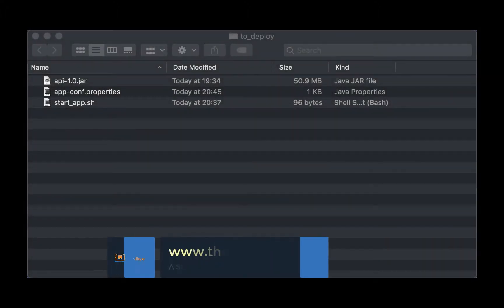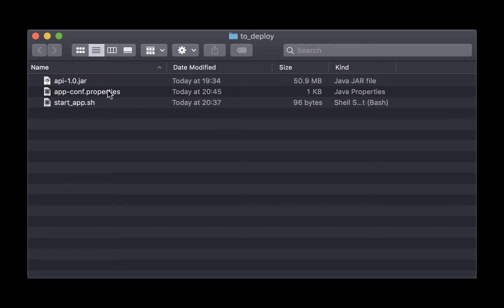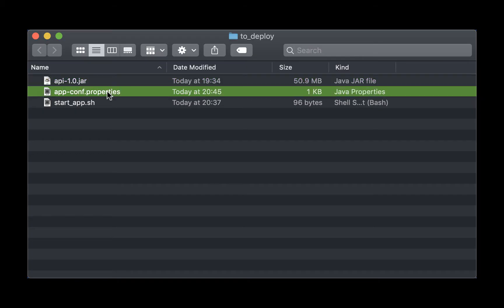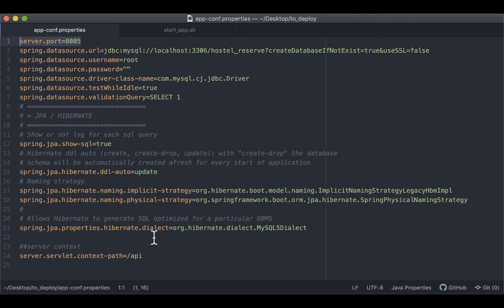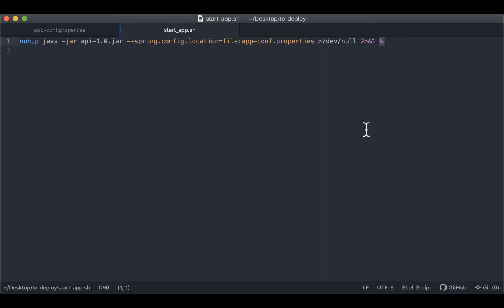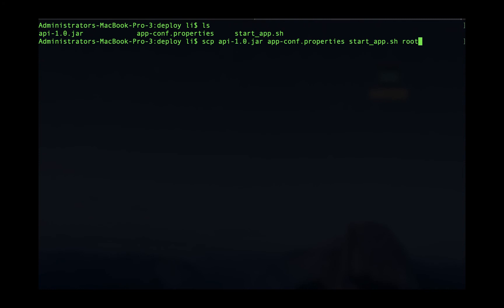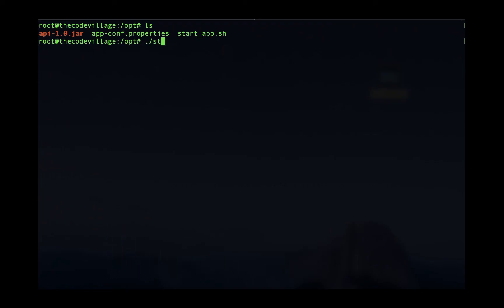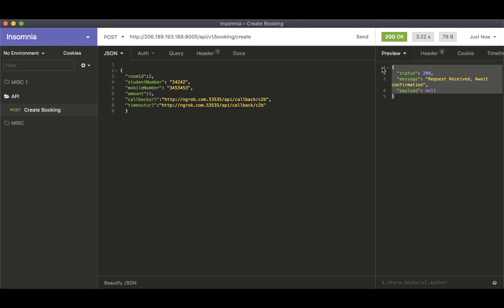The Ultimate Guide to Effortlessly Deploying Spring Boot on Digital Ocean!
In this video we take you through a step by step process on how to deploy your spring boot application on digital ocean cloud environment.